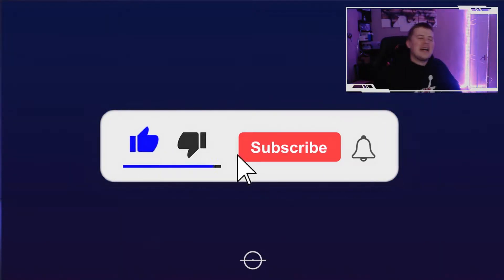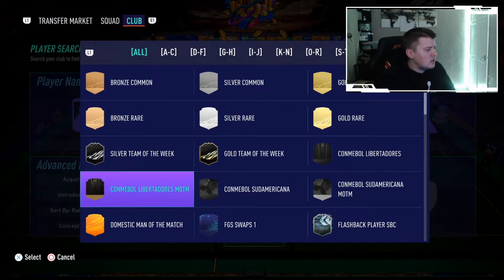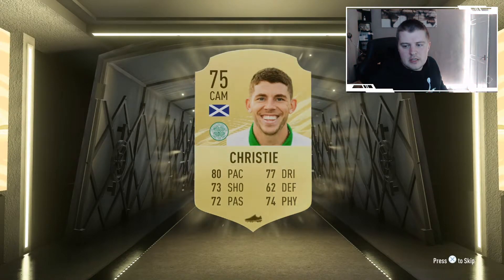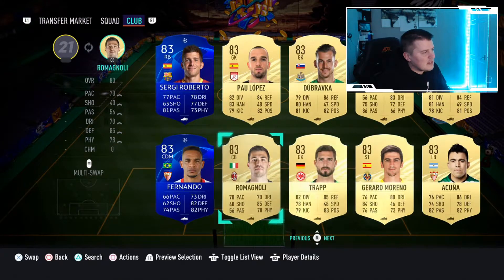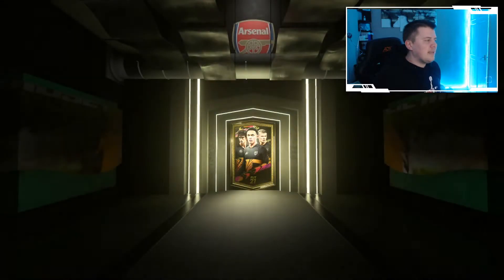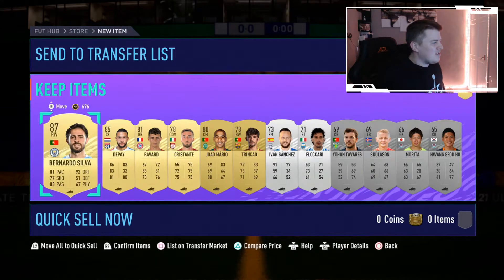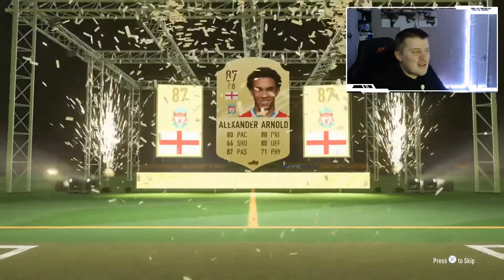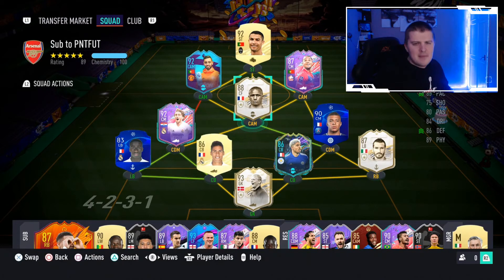FIFA 21 PRIME ICON PACK OPENING | ICON SWAPS ICON PACK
FIFA 21 PRIME ICON PACK OPENING | ICON SWAPS PRIME ICON PACK

ICON SWAPS 2 IS DONE!! What have we got from ICON SWAPS ICON PACK? IS this a W or a massive L? Maybe he is usable? Thoughts in th comments section!